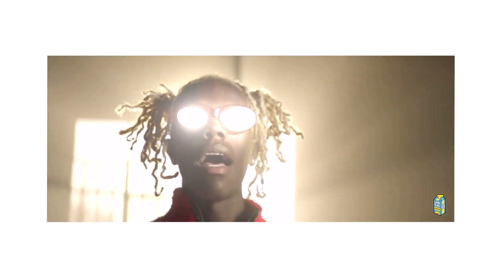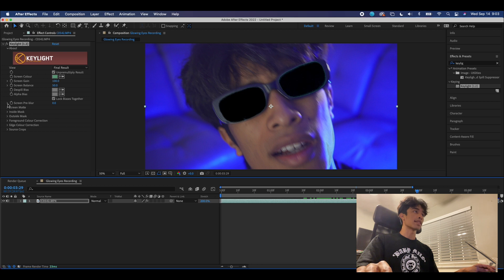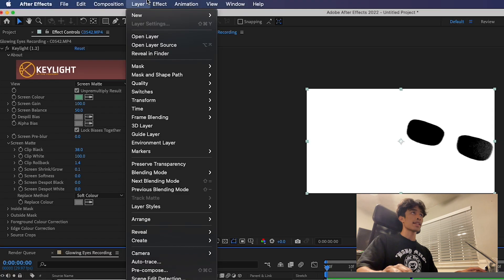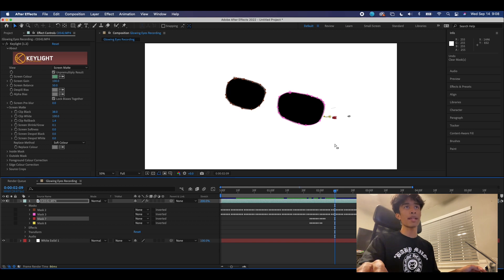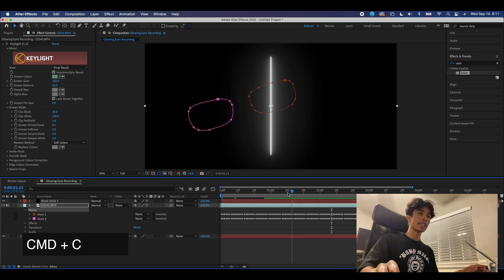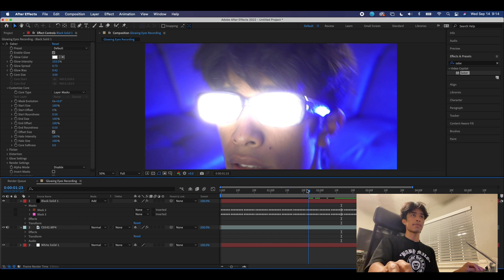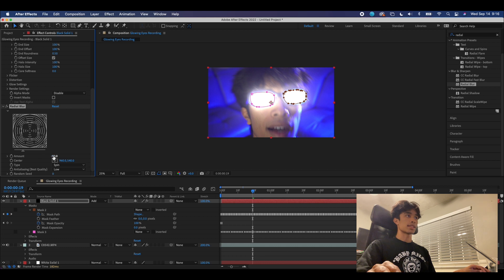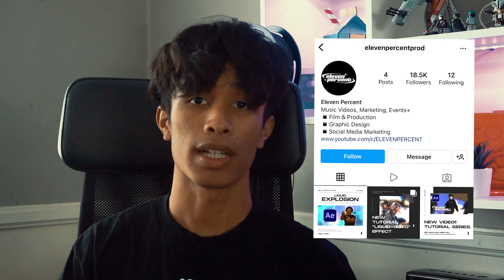How to Make ANYTHING GLOW in After Effects | Tutorial!!